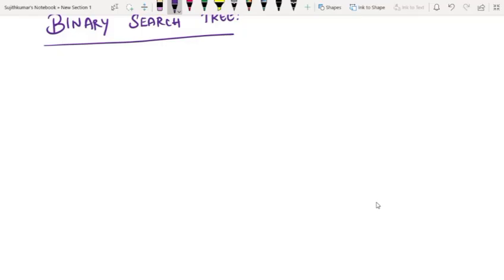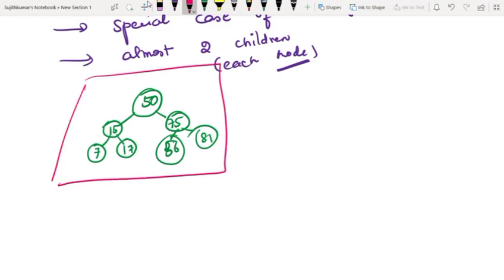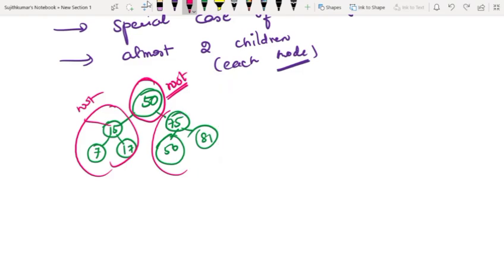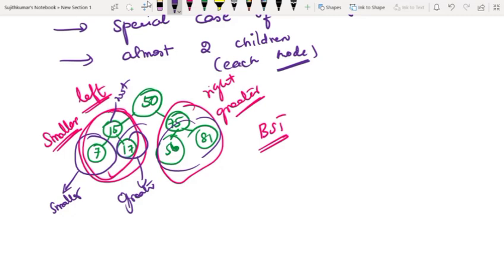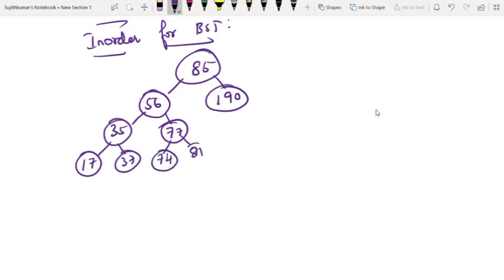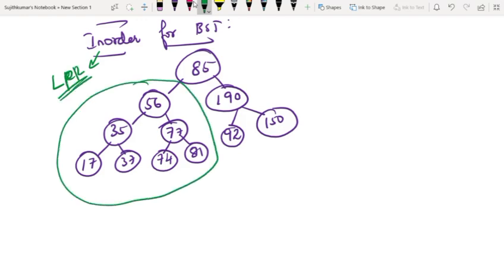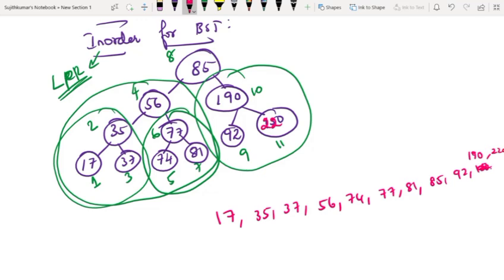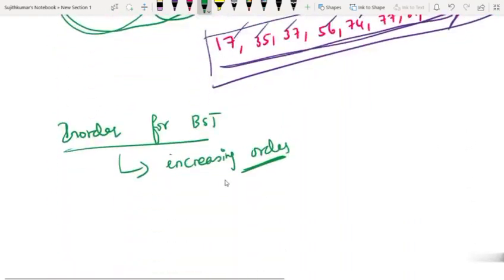Binary Search Tree (BST) Masterclass | In-Order, Pre-Order, Post-Order Traversal | DSA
Master the fundamentals of Binary Search Trees (BST)! In this detailed DSA tutorial, we explain the unique properties that differentiate a BST from a standard binary tree and walk through the three main traversal methods.
We also reveal a "secret" of the In-Order traversal: why it always produces an ascending list of numbers when applied to a BST. This is a crucial concept for competitive programming and technical interviews.
Key Topics Covered:
✅ Definition of a Binary Search Tree (BST).
✅ The Left  Root  Right rule.
✅ Recursive validation of sub-trees.
✅ Pre-order and Post-order traversal review.
✅ Deep dive: Why In-Order traversal is the most important for BST.
✅ Visualizing Ascending Order results.
📍 Timestamps:
00:00 - Introduction to Binary Search Trees
00:30 - The core BST property: At most 2 children
01:47 - Visualizing Left (Smaller) and Right (Greater) logic
03:23 - Traversal types in a BST
03:48 - Why In-Order traversal is special for BSTs
04:59 - Step-by-step LPR (In-Order) walkthrough
07:06 - The Big Takeaway: Ascending Order results
07:45 - Conclusion